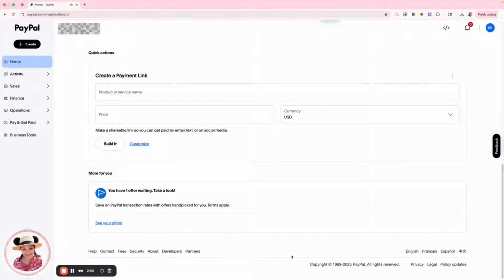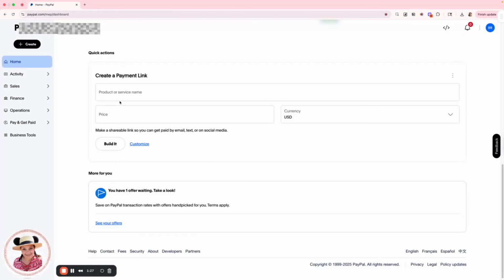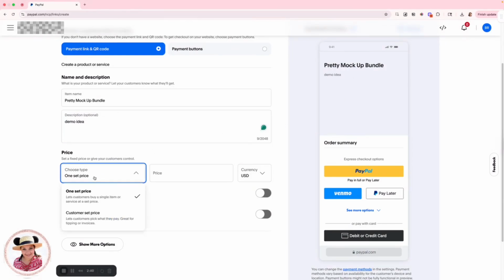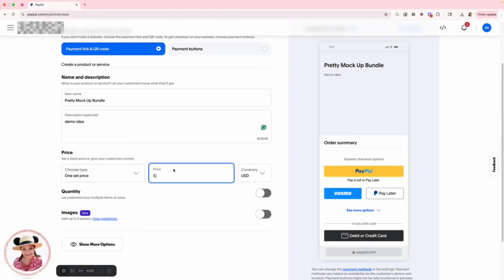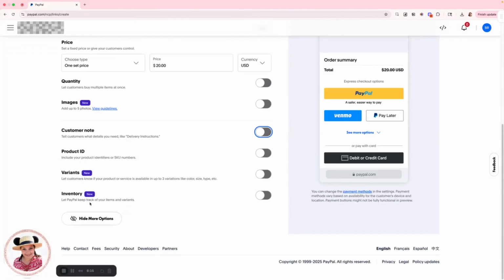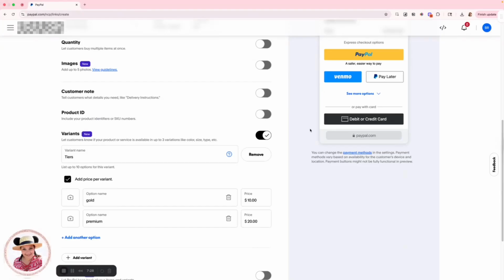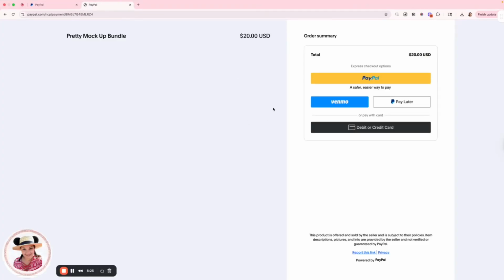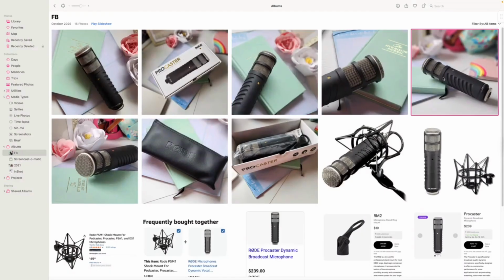Create A Customized Payment Link in Paypal for FREE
In this video, we’ll show you how to easily create payment links in PayPal using two methods: the Simple method for quick setups and the Advanced method for more customization.

What You’ll Learn:
How to access the payment link feature on PayPay
Step-by-step guide to creating a Simple payment link
The features included in the generated checkout
advanced payment link options for customization, like pricing and design
 Ideas and unique ways to utilize PayPal payment links to boost your sales, including quick payments and pre-selling products.

Completely free, no fancy landing page, software, or sales page needed, just create the link and bam, it creates a checkout page and link to buy with just a click.

Perfect for anyone looking to simplify or streamline their payment process or test new business ideas!